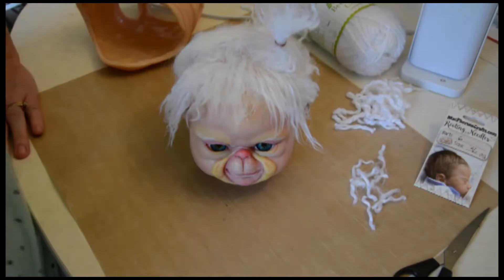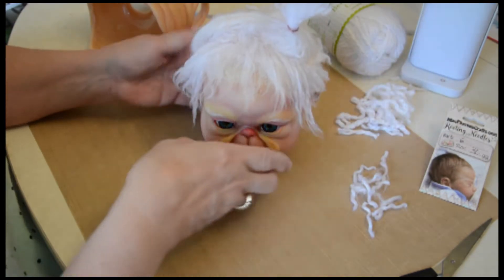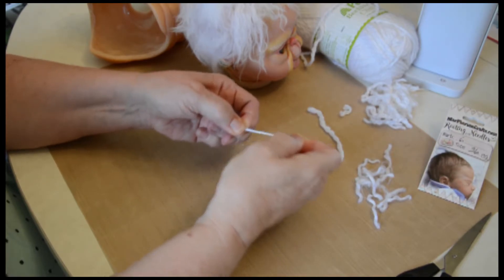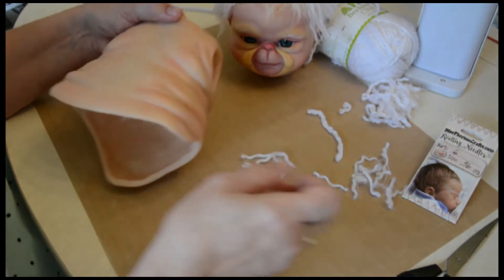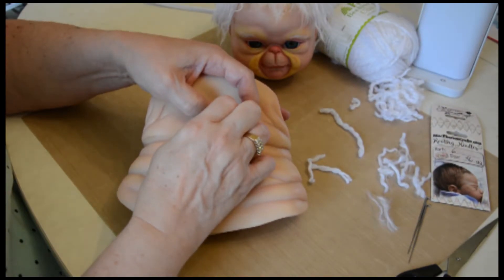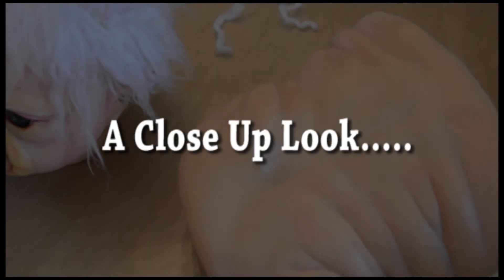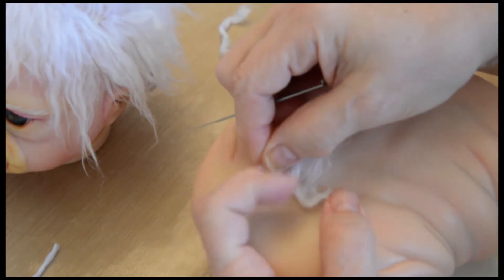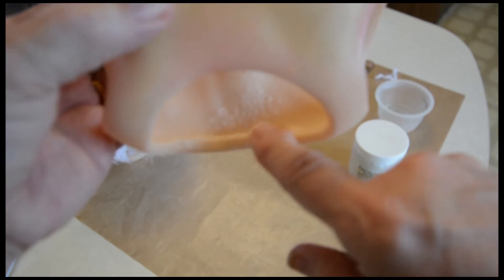Rooting material for simulated fur on Reborns.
how to apply fibers onto a vinyl doll to simulate fur.